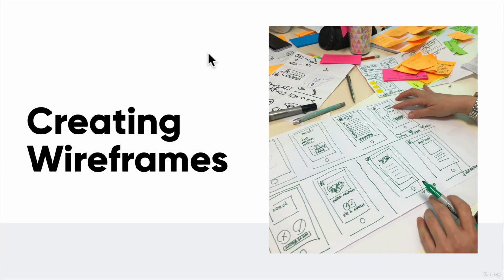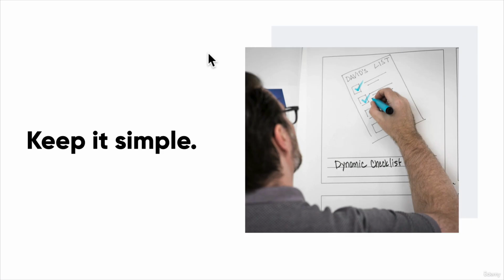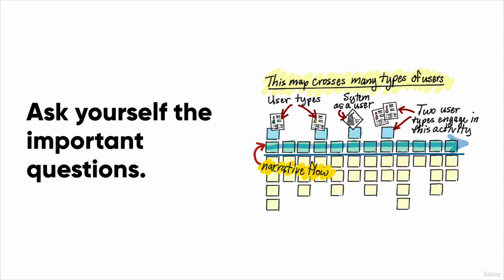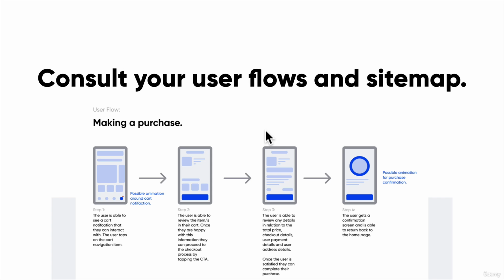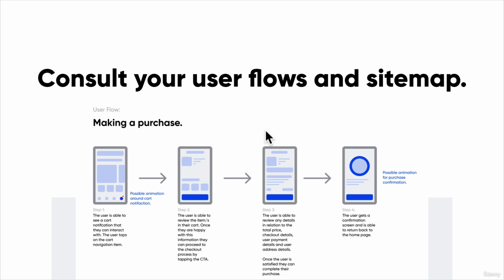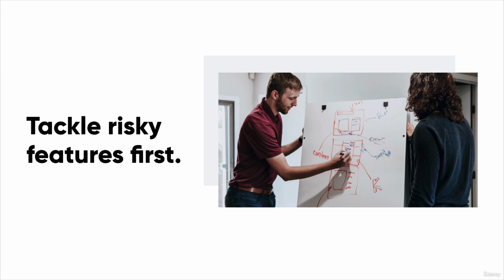68 How To Create A Wireframe . UI & UX with Figma from Basic to Advanced.